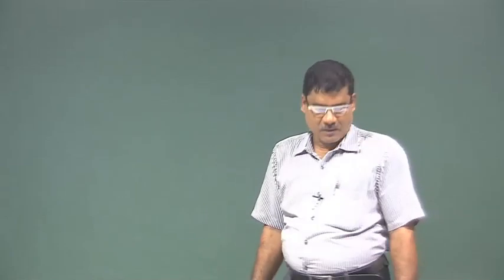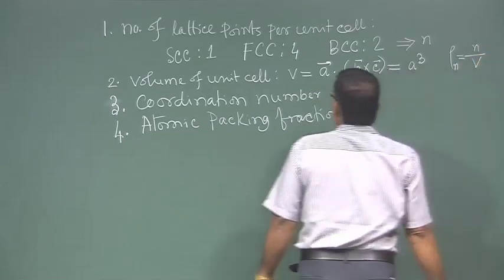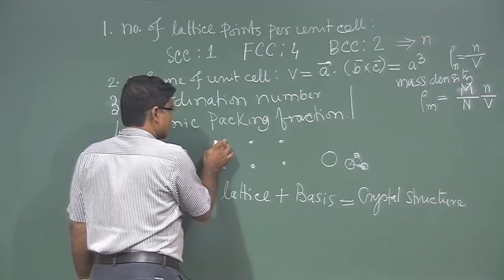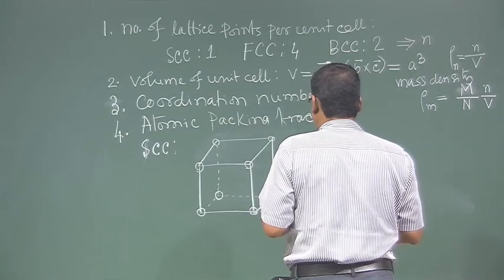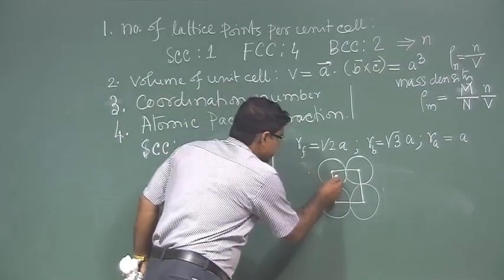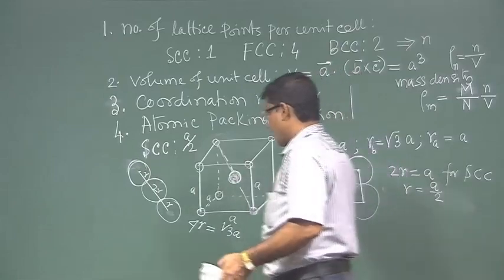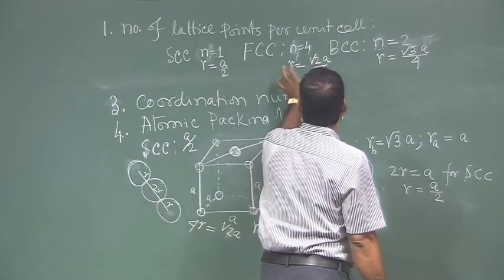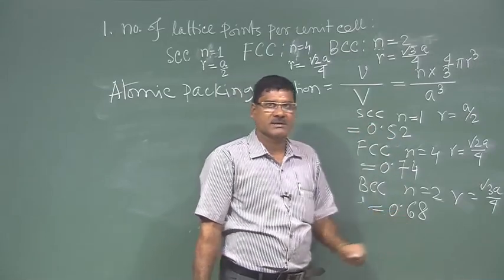Lecture 7 : Crystal Structure (Contd.)